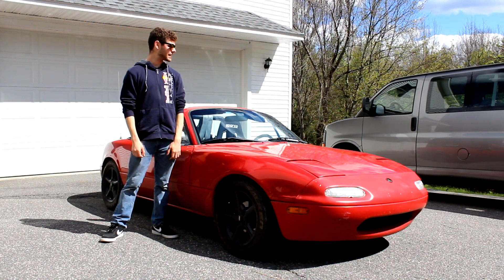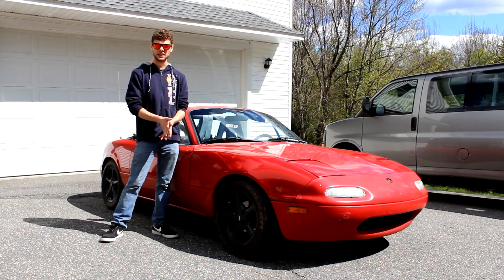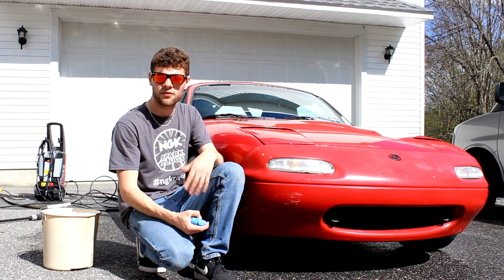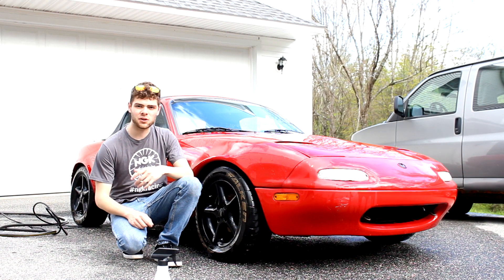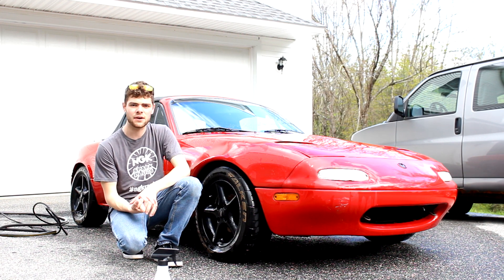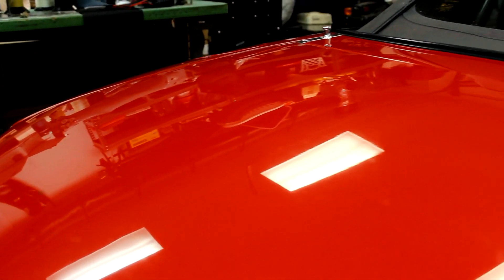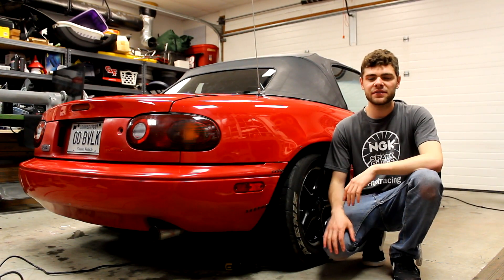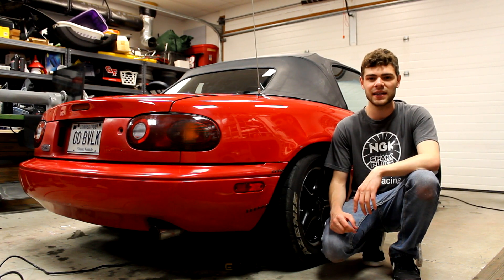Cleaning Up My Miata! (Washing, Buffing and Waxing 26 Year Old Paint)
After four years of ownership I finally decided to make the Miata's paint look good! I thoroughly washed the car, buffed and polished it and finally applied a coat of wax to protect the paint. It's amazing how far a little work goes on some 26 year old, far from perfect paint!